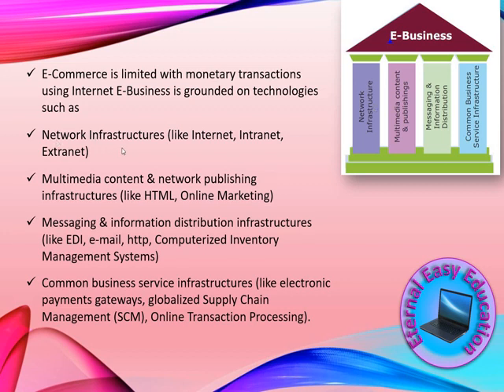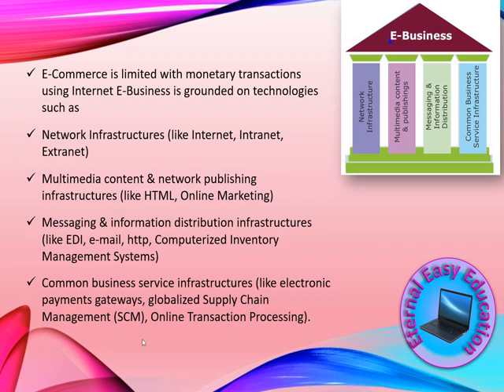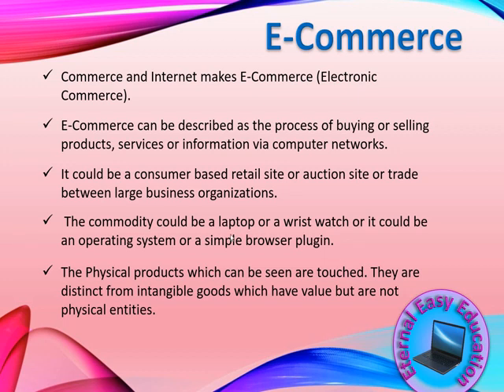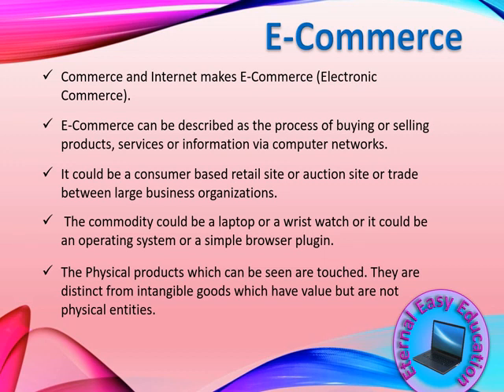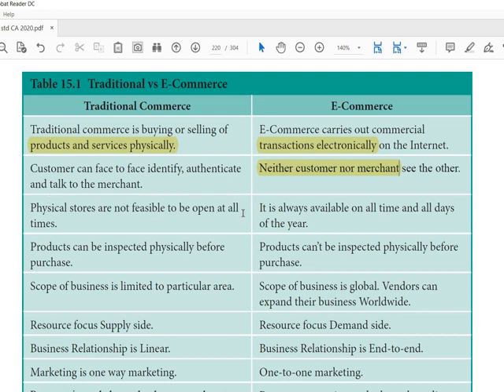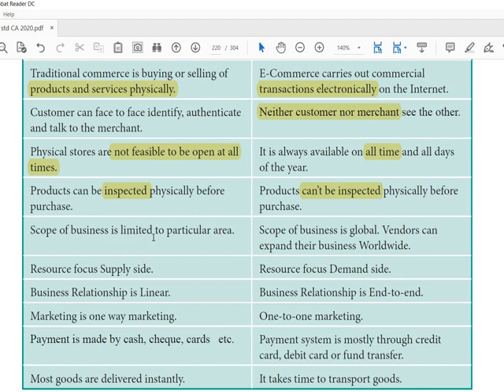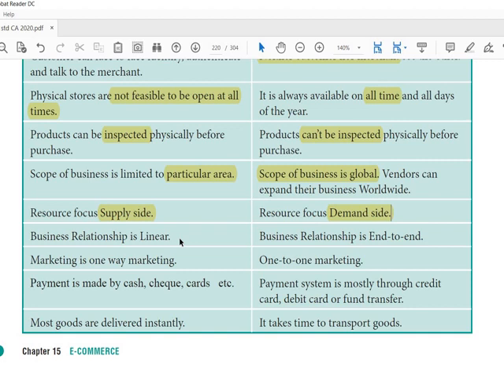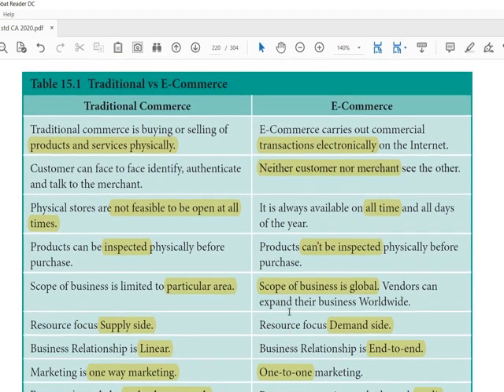TN 12th computer application chapter 15 E-Commerce (Part 1) Traditional commerce Vs E-Commerce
Previous video
TN 12th computer application chapter 14 Open source concepts (Part 2)NS2 , Open NMS